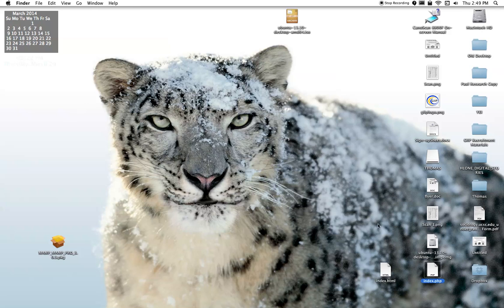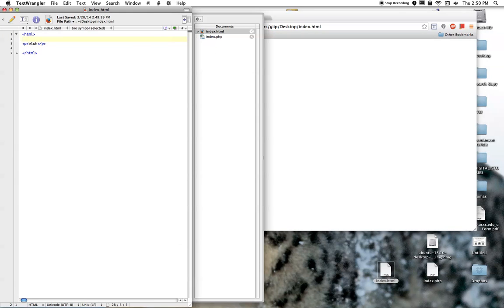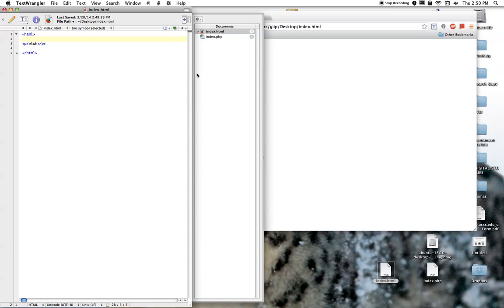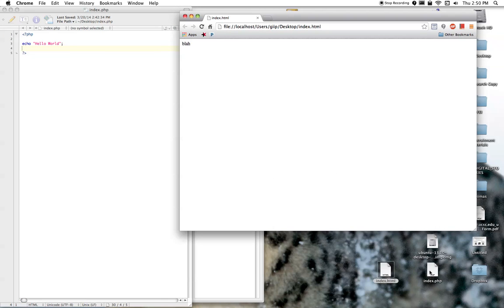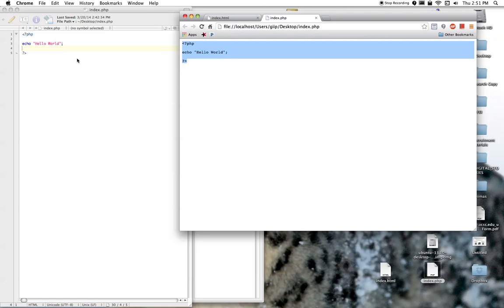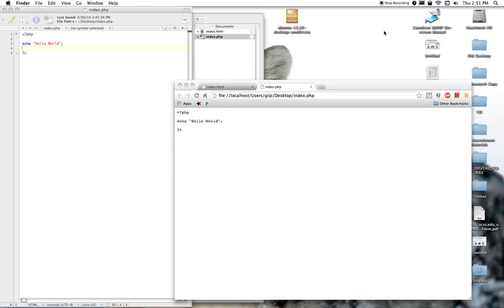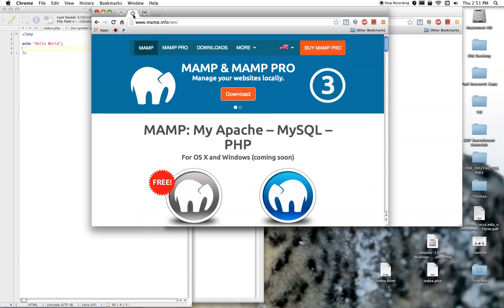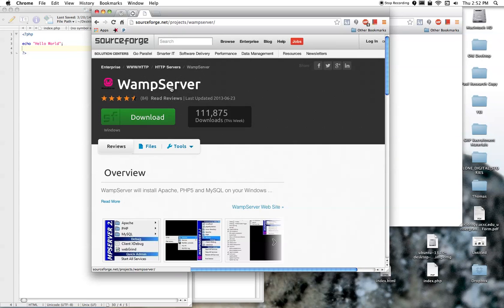Local Development Environment